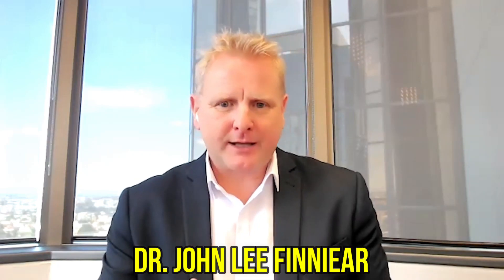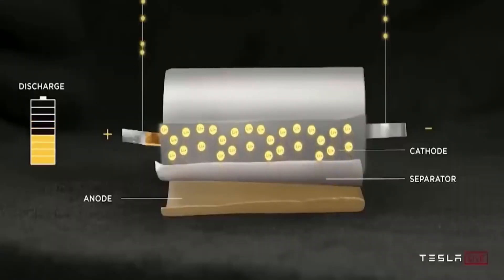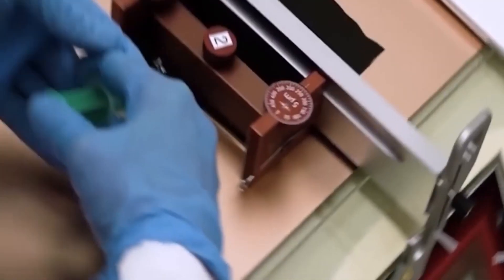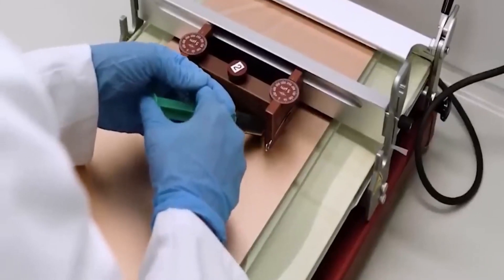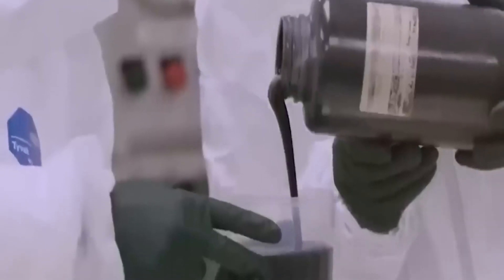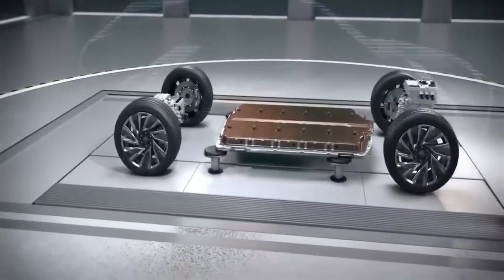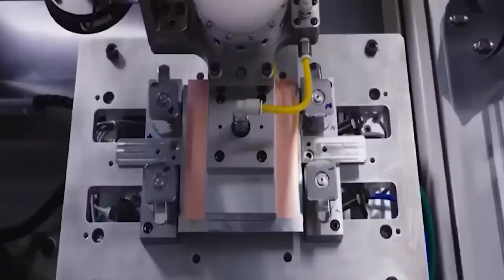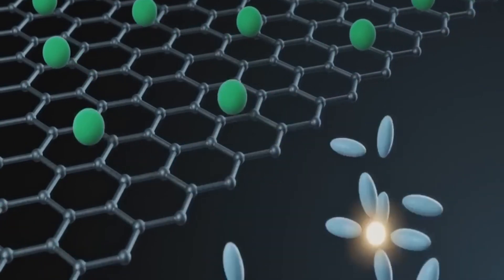Elon Musk & Tesla LEAKED Thousand-layer Solid Li-sulfur GEN 3 Battery Tech in 2024!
In this video, we dive deep into a groundbreaking development: Elon Musk and Tesla have leaked information about their highly anticipated Thousand-layer Solid Li-sulfur GEN 3 Battery Technology set to debut in 2024! This revolutionary battery tech promises to reshape the electric vehicle industry and energy storage systems as we know them.

Join us as we explore the key details, advantages, and potential impact of this game-changing battery technology.